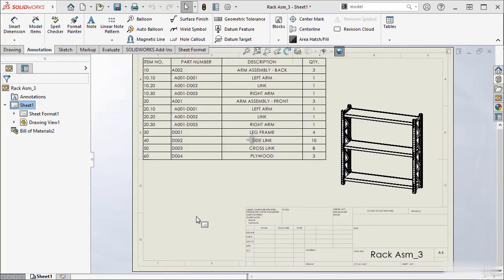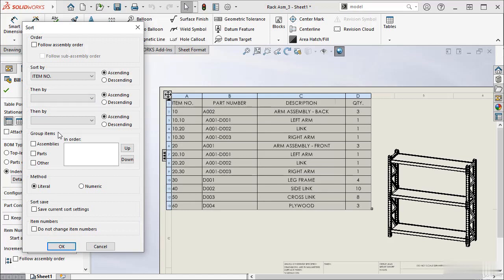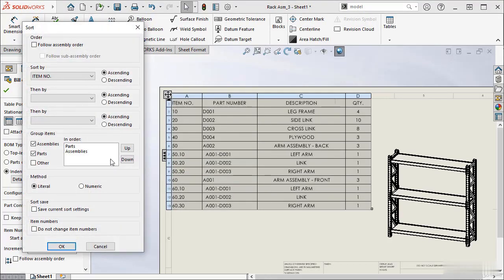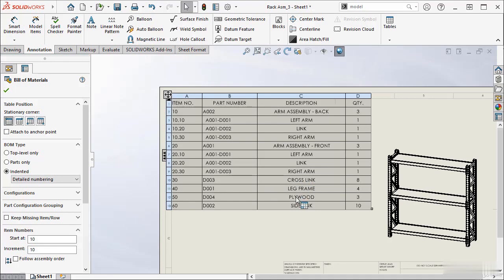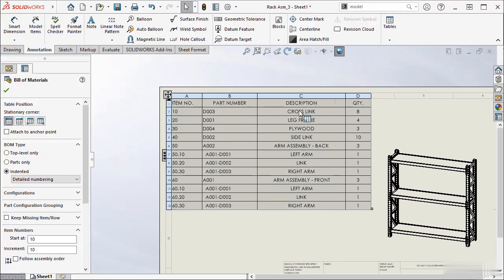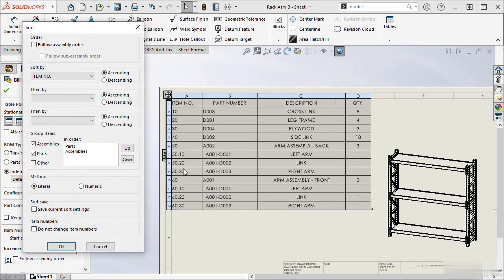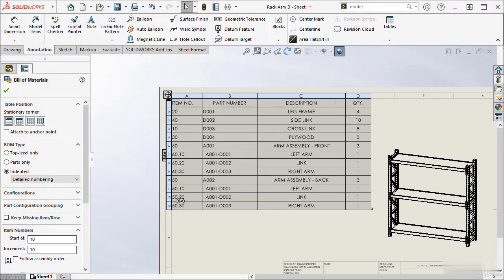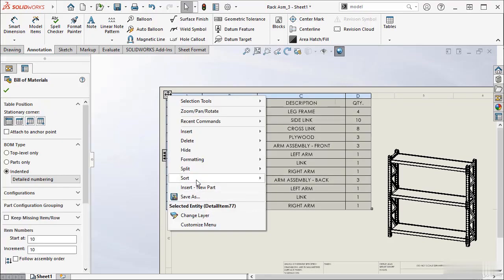BILL OF MATERIAL BOM TABLE SORTING